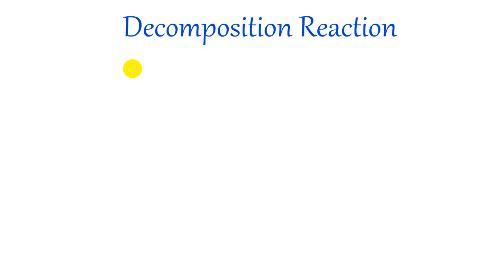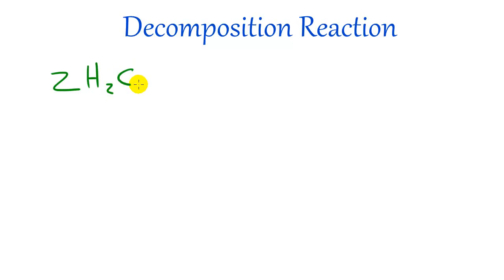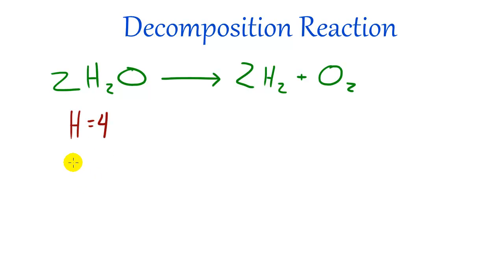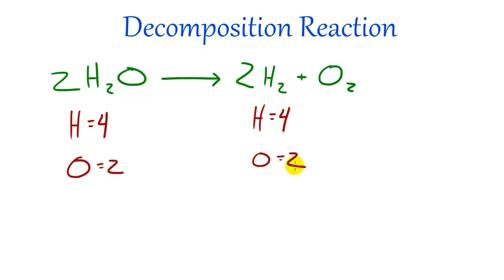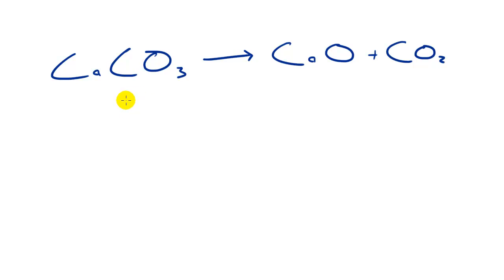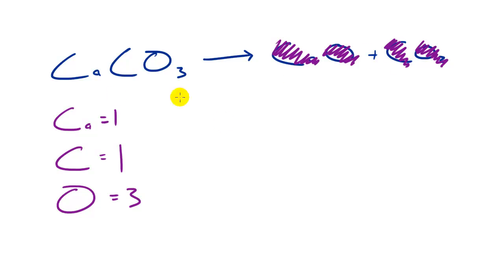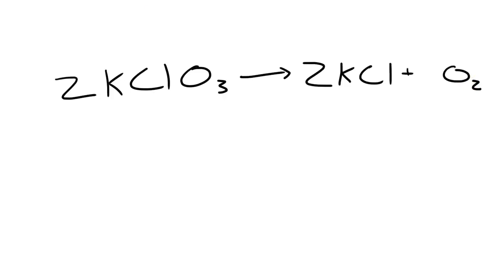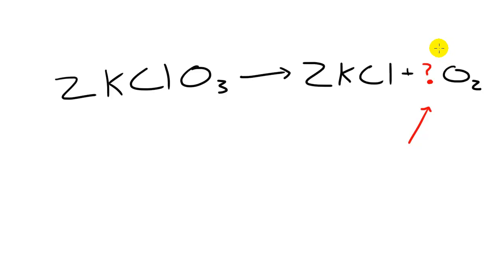Chemistry Lesson - 33 - Decomposition Reactions